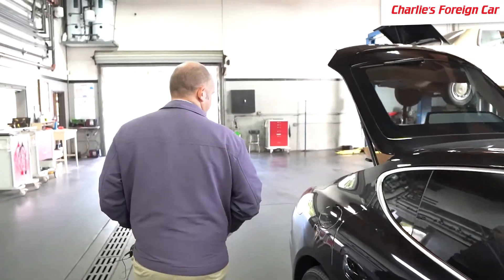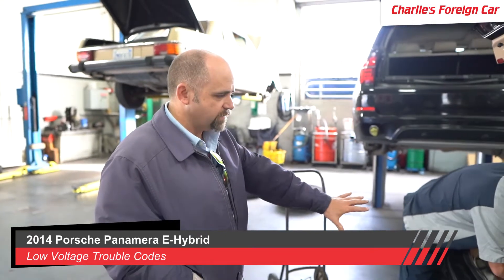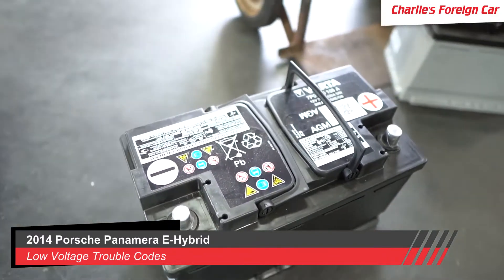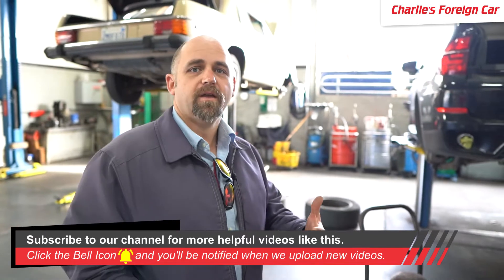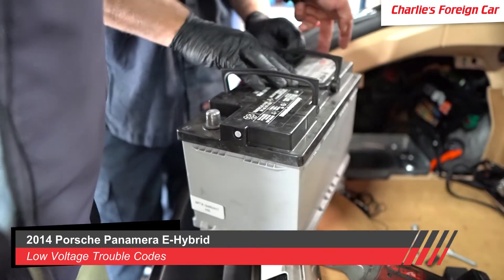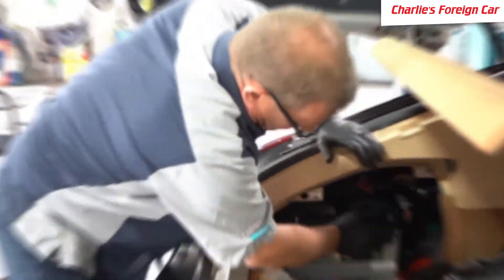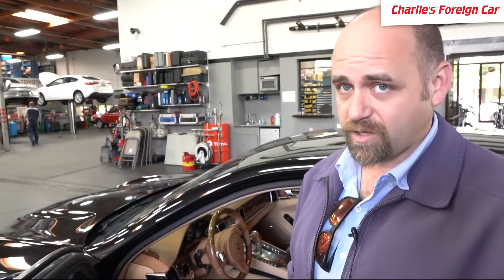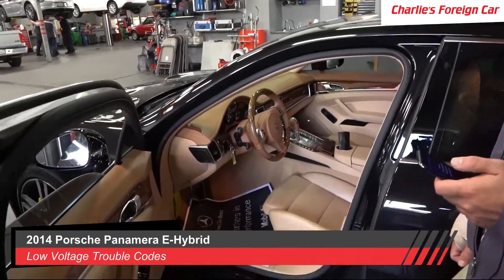Porsche e-Hybrid Trouble Codes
Porsche e-Hybrid Trouble Codes Low Voltage and EV Battery Pack, watch as we check the low voltage trouble code and the process of elimination before replacing the Hybrid/EV Battery Pack.